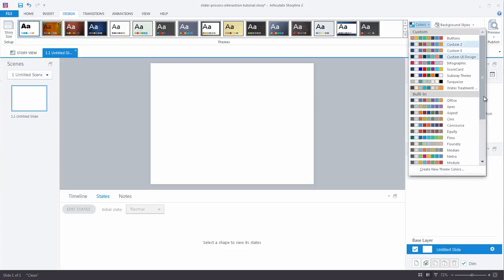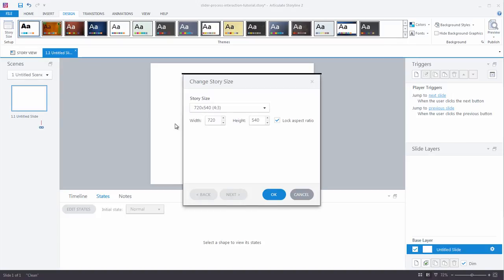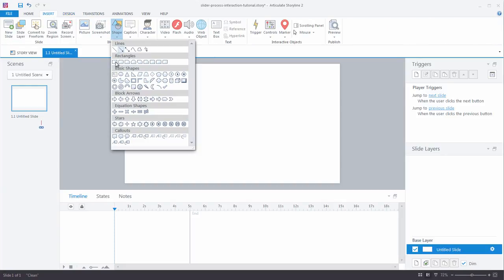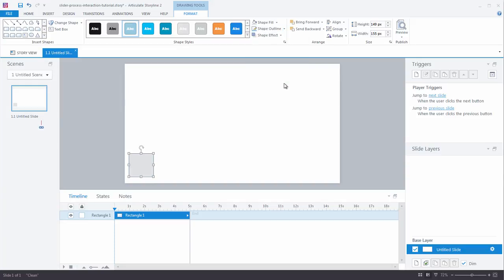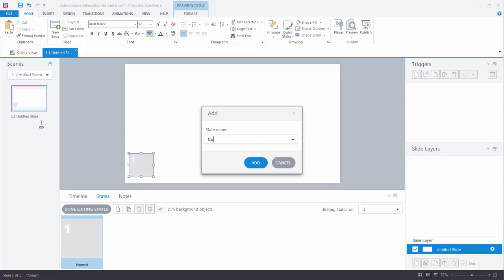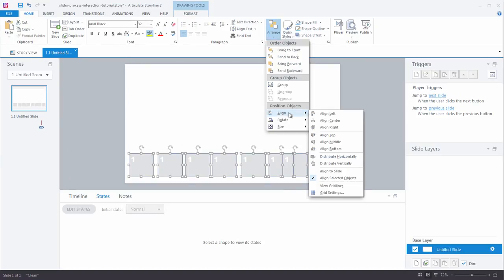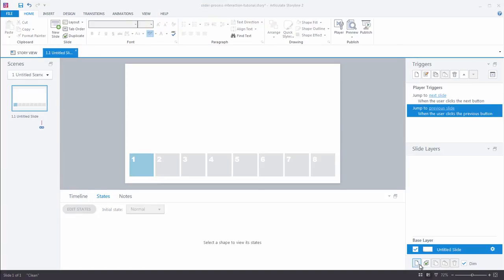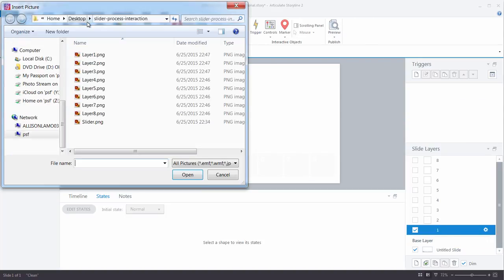Articulate Storyline Tutorial: How to Make a Process Slider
In this video, Community Manager Allison LaMotte will show you how to create a process slider in Articulate Storyline.